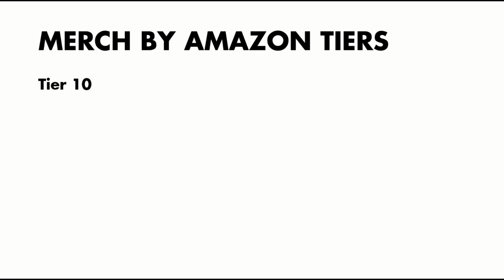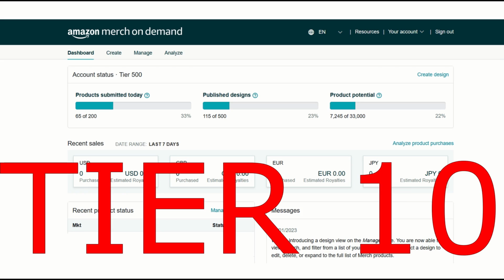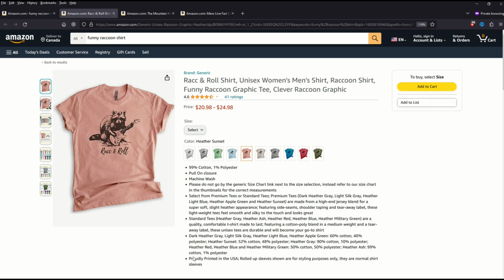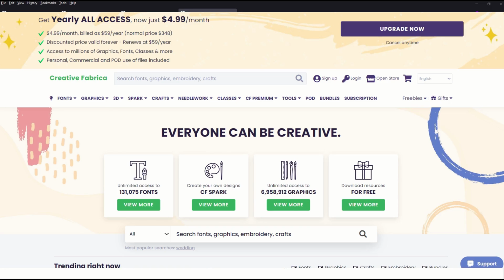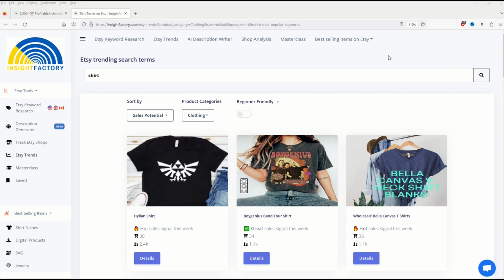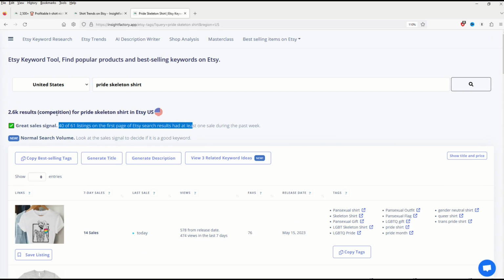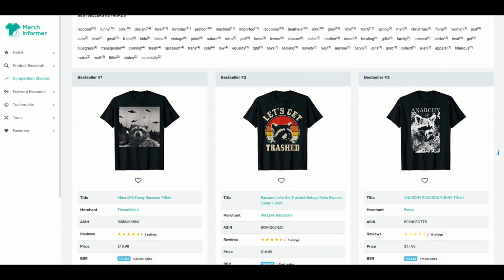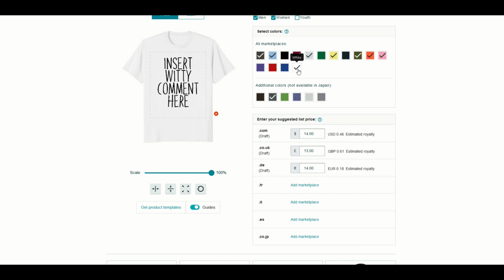MERCH BY AMAZON: How To Get To Tier 500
Merch by Amazon is one of the world's biggest and best print on demand opportunities.  However, when you first start out with Merch by Amazon, you are placed in Tier 10 (the lowest possible tier) and you are limited to only 10 different designs.  I was stuck in Tier 10 but I broke out.  I am now in Tier 500.  Here's how I leveled up.  You can do it too!